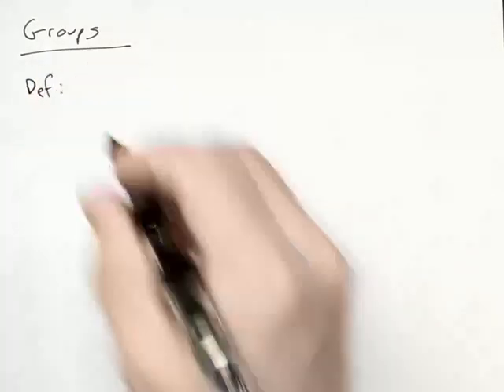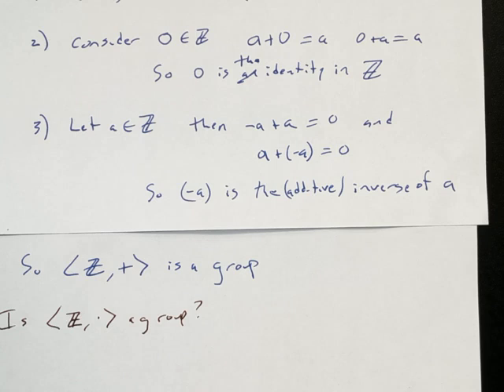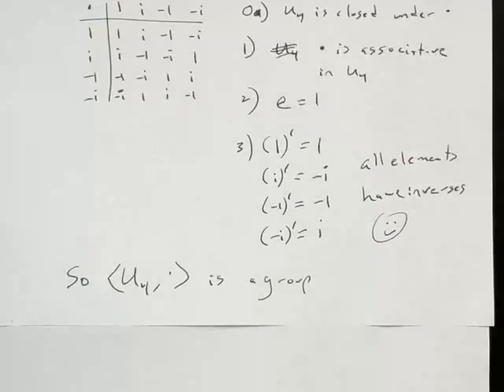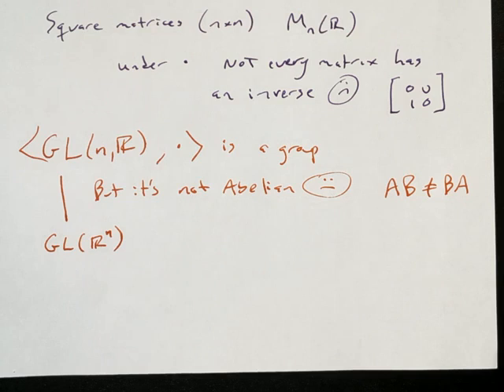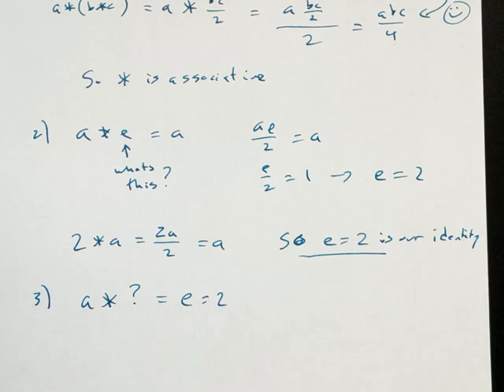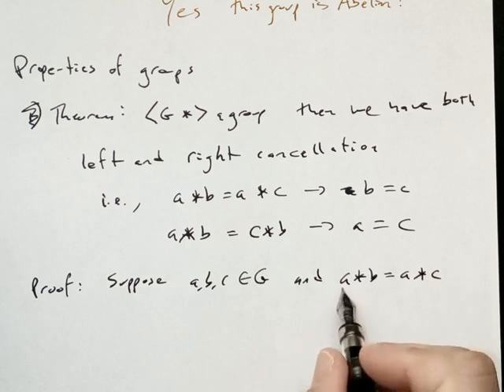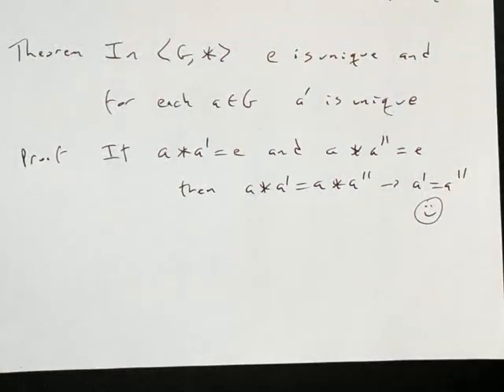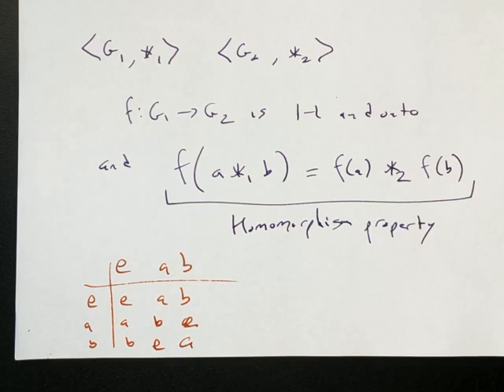SMA310 09032024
Class recording for SMA310 Abstract Algebra for Tuesday September 3, 2024